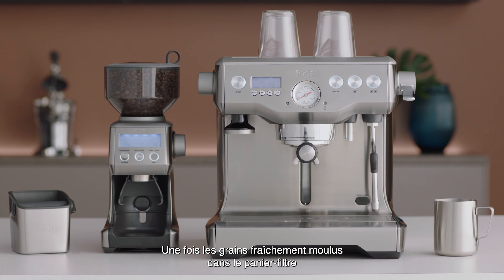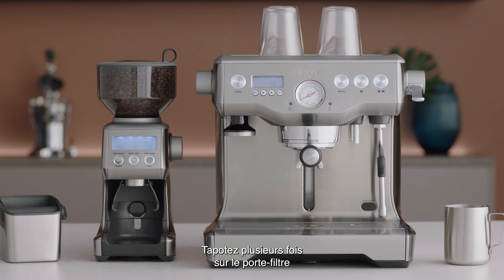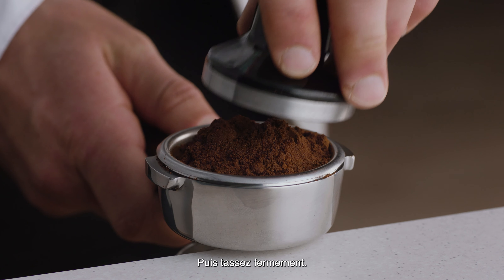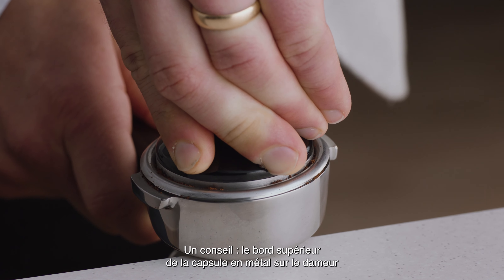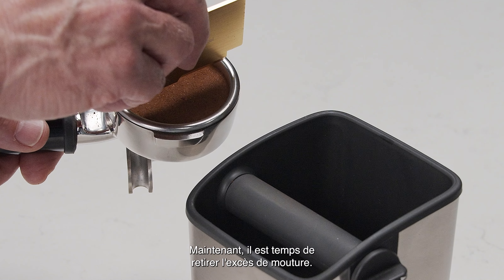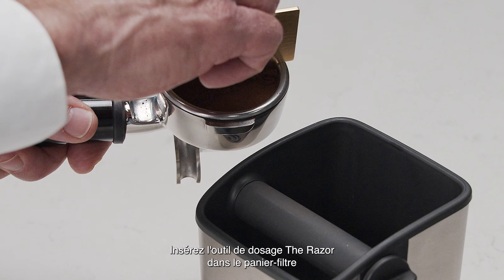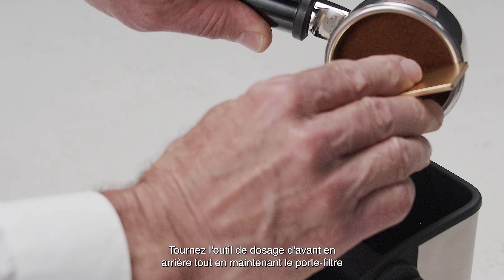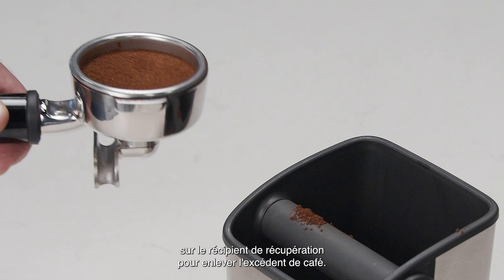The Dual Boiler™ | Créez un café parfait en tassant et en retirant l'excédent | Sage Appliances FR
Maîtrisez l'art du tassage et obtenez une extraction uniforme de votre expresso.

Le tassage est un élément important pour préparer un café de qualité chez vous. Non seulement il garantit que l'expresso est soumis à la bonne pression pour répartir uniformément la mouture, mais il permet également à l'eau de s'imprégner du goût et des arômes des grains de café avant de les libérer dans la tasse de votre café digne d'un barista.

Une fois les grains fraîchement moulus dans le panier-filtre, vous pouvez les tasser et retirer l'excédent. Suivez notre guide en 4 étapes pour devenir un spécialiste de la méthode de tassage parfaite pour votre machine à espresso Dual Boiler™:
1. Tapotez plusieurs fois sur le porte-filtre pour répartir le café uniformément.
2. Tassez ensuite fermement à l'aide du dameur. Un conseil, le dessus de la capsule en métal sur le dameur doit être au même niveau que le haut du panier-filtre une fois le café tassé.
3. Retirez l'excédent de la dose en insérant l'outil de dosage the Razor dans le panier-filtre jusqu'à ce qu'il repose sur le bord du panier.
4. Faites pivoter l'outil de dosage une fois tout en maintenant le porte-filtre incliné au-dessus du récipient de récupération pour éliminer l'excédent de café.

Regardez notre tutoriel expliquant comment ajuster le volume, la durée et la température de préparation du café sur votre Dual Boiler™
Pour en savoir plus sur la marche à suivre pour extraire parfaitement votre café espresso, cliquez